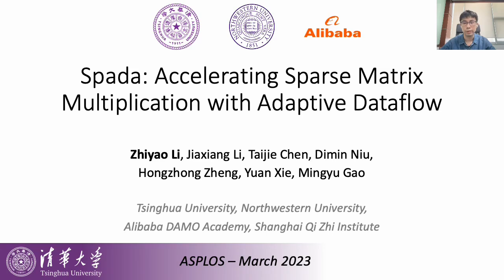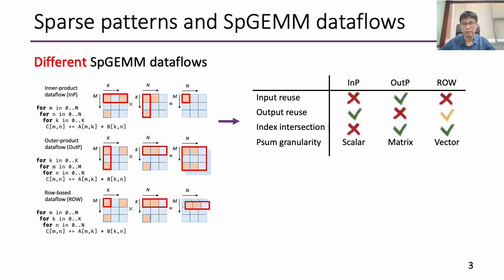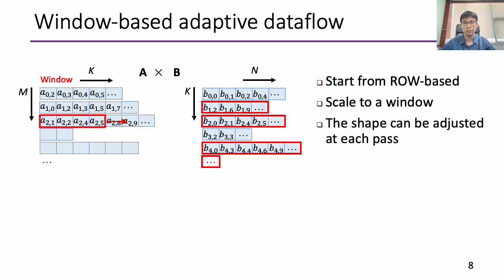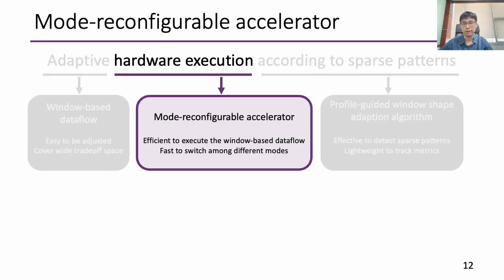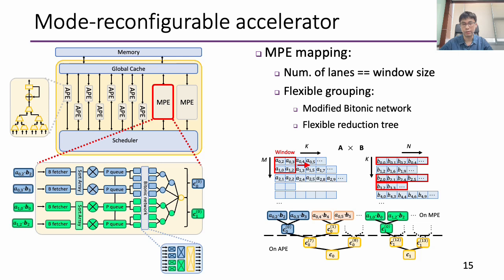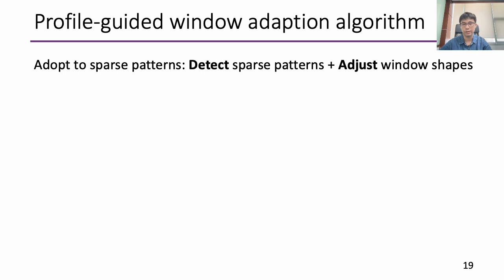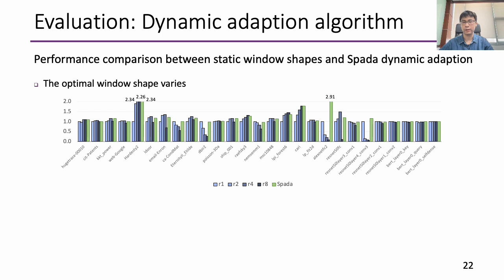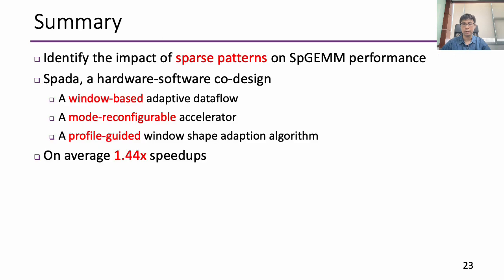ASPLOS'23 - Session 4C - SPADA: Accelerating Sparse Matrix Multiplication with Adaptive Dataflow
Session 4C: Tensor Computation
Session Chair: Dimitrios Skarlatos (Carnegie Mellon Univ.)

Title: SPADA: Accelerating Sparse Matrix Multiplication with Adaptive Dataflow
Authors: Zhiyao Li (Tsinghua Univ.); Jiaxiang Li (Northwestern Univ.); Taijie Chen (Tsinghua Univ.); Dimin Niu, Hongzhong Zheng, Yuan Xie (Alibaba DAMO Academy); Mingyu Gao (Tsinghua Univ. / Shanghai Qi Zhi Inst.)